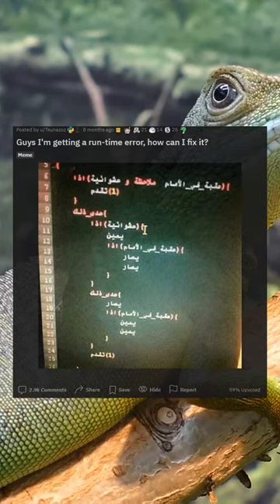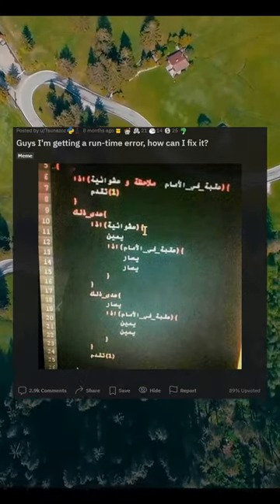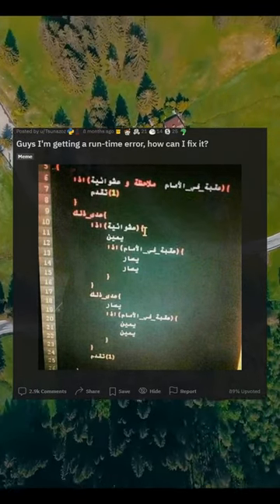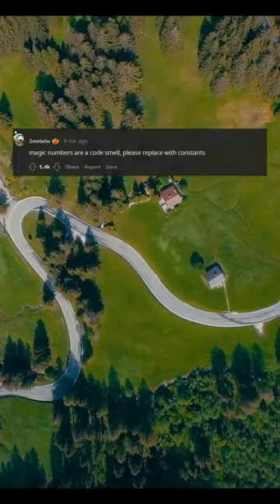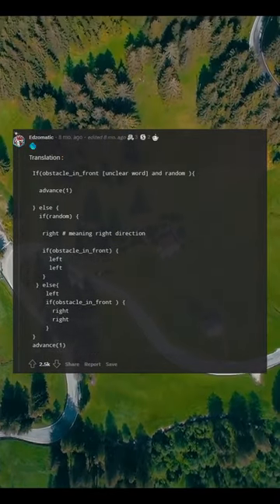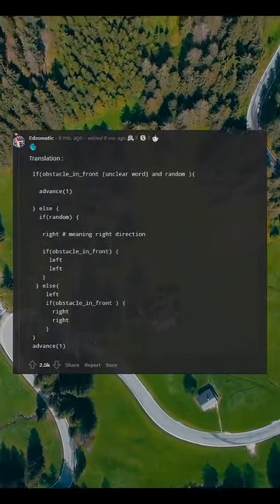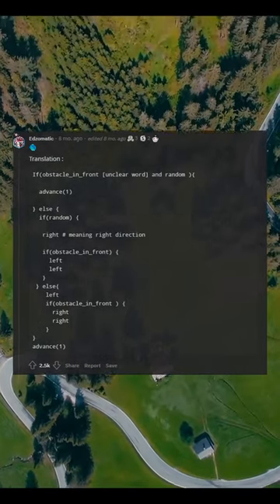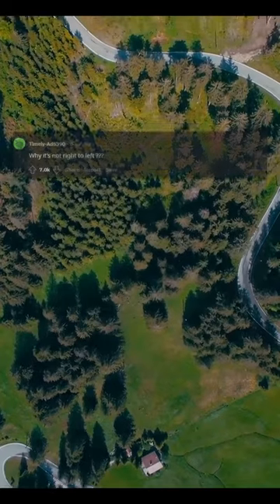Guys I'm getting a run-time error, how can I fix it?